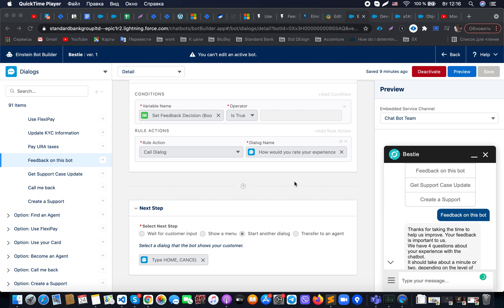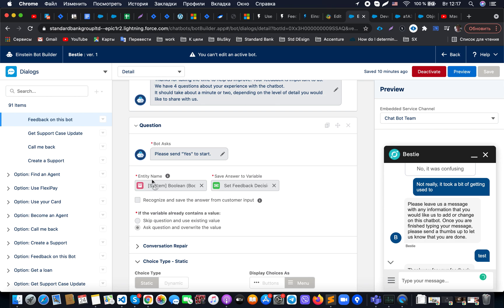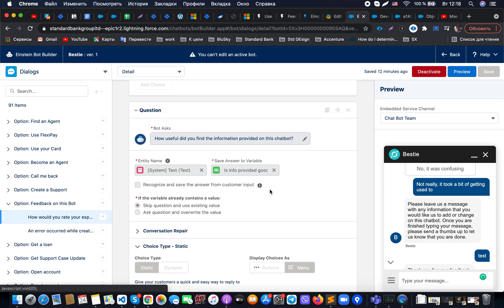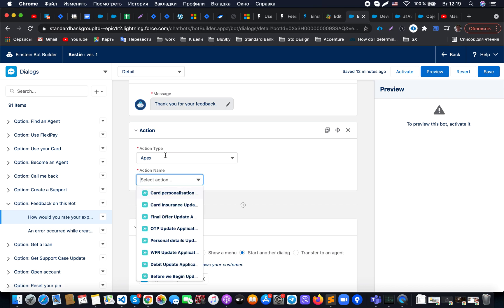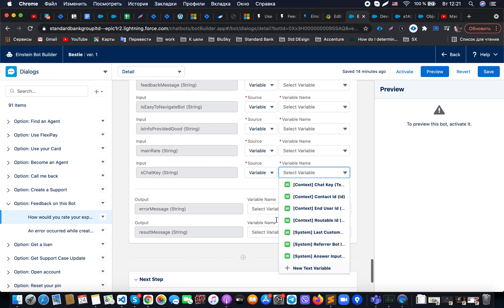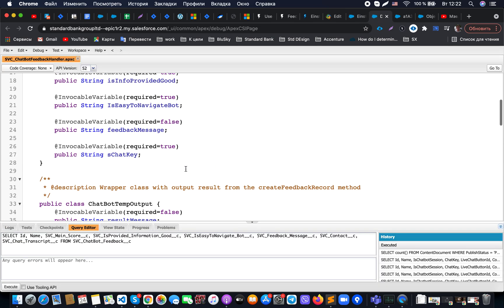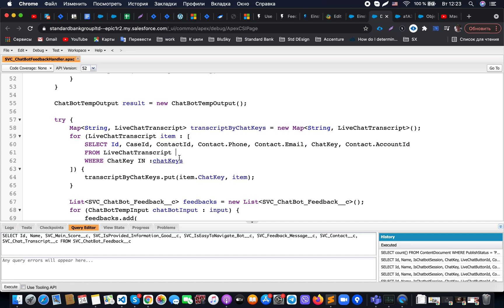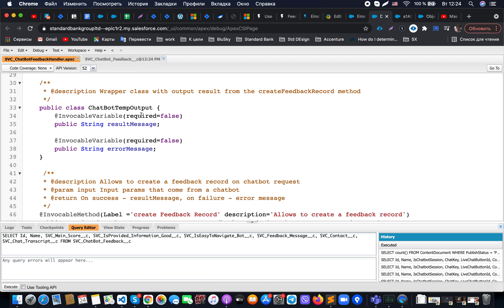Salesforce Bot Work With Apex Action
Salesforce ChatBot Work With Apex Action
From that video you will learn how to work with Actions in the bot and how to pass params.
Also it will show you how to add chatbot rules.